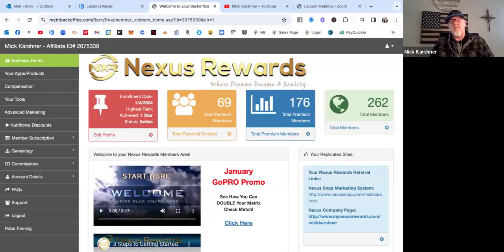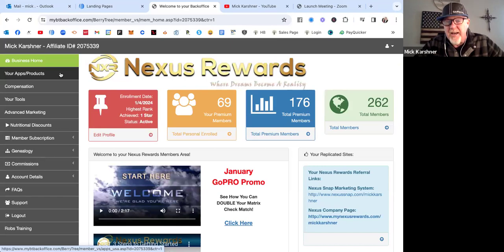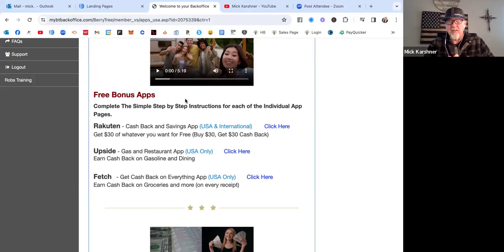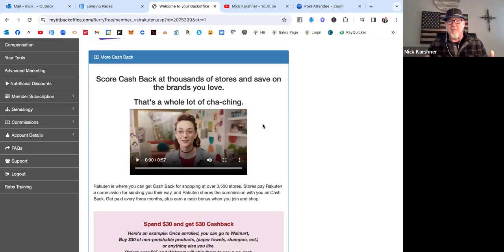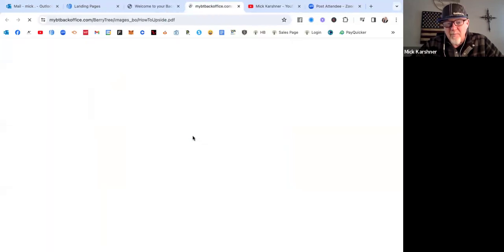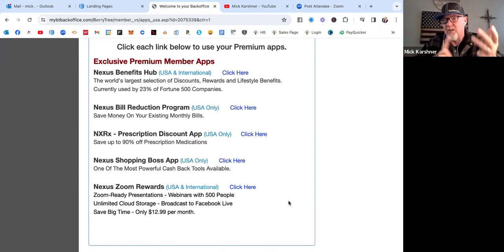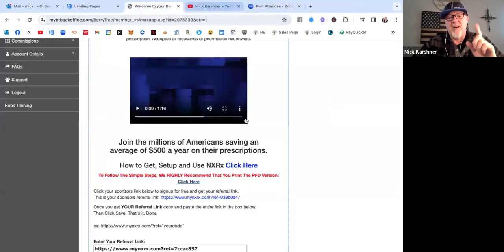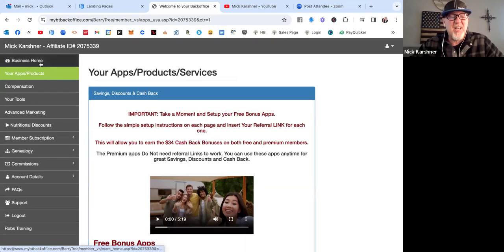Nexus Snap Training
In this Nexus Snap Training video Mick Karshner will show you the most important part to get off to a fast start in your Nexus Snap.

Setting up your Apps in this Nexus Snap training will ensure you get in and out of the starting blocks quickly.

Sometimes we must slow down to speed up!

I hope you found this Nexus Snap Training video valuable. Please share with your team.